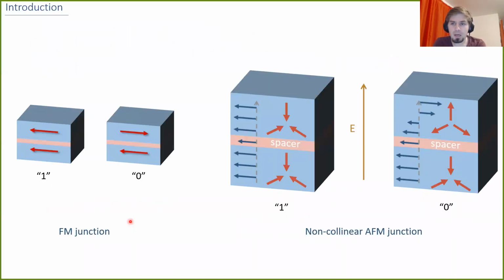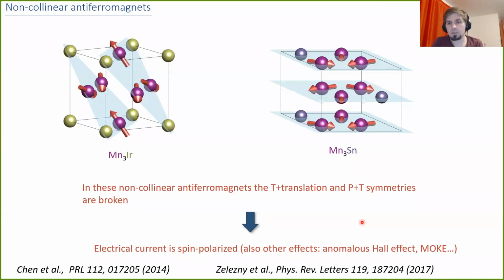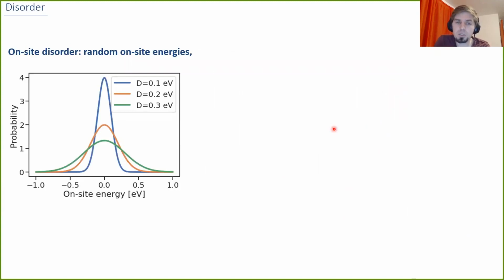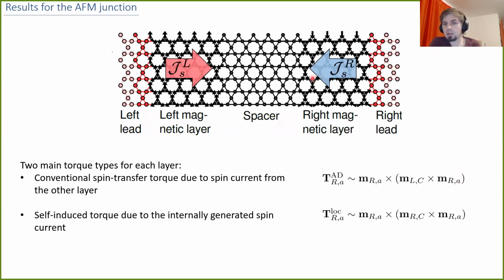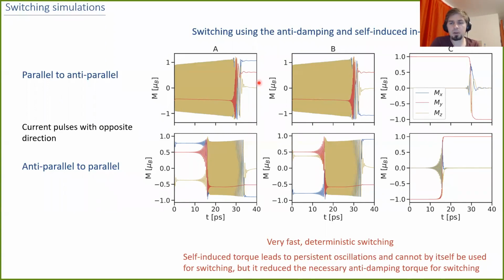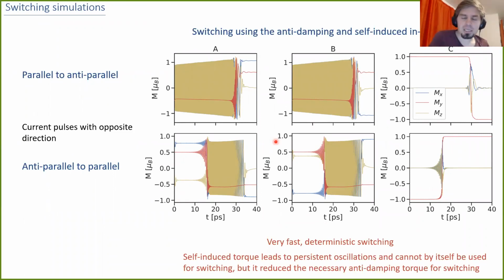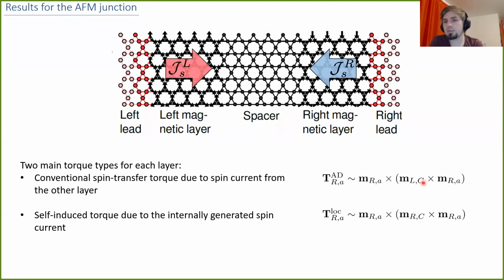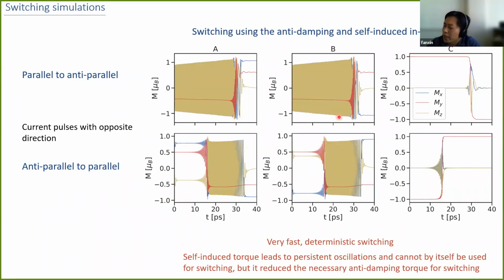Online Spintronics Seminar #88: Jakub Železný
Spin-Transfer Torque in Non-Collinear Antiferromagnetic Junctions

This online seminar was given on November 19, 2021 by Dr. Jakub Železný of the Institute of Physics of the Czech Academy of Sciences. for more information about the Online Spintronics Seminar Series.

Ferromagnetic spin-vales and tunneling junctions are one of the most fundamental and important spintronics devices. Their functionality is based on two effects: the giant or tunneling magnetoresistance for electrical readout and the spin-transfer torque allowing for electrical switching. It has been predicted previously that the same functionality could be achieved with antiferromagnetic junctions, which would provide various advantages over ferromagnets, such as a much faster switching speed. However, these devices are very sensitive to disorder and have never been experimentally demonstrated [1].

Here we show that the key to obtaining robust spin-transfer torque and magnetoresistance in antiferromagnets is utilizing lower symmetry antiferromagnets, in which electrical current is spin-polarized [2]. We consider junctions composed of non-collinear antiferromagnets and find a spin-transfer torque and magnetoresistance with a magnitude and robustness against disorder comparable to ferromagnetic junctions [3]. Furthermore, our calculations reveal novel aspects of the torque in non-collinear junctions. In particular, we find that apart from the conventional spin-transfer torque, a novel self-generated torque appears. This torque is similar to a spin-orbit torque but has a non-relativistic origin. We also find that a torque appears for any configuration of the junction, in contrast to ferromagnetic junctions where the torque vanishes in the parallel or antiparallel configurations.

[1] J. Železný et al., Nature Phys. 14, 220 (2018).
[2] J. Železný et al., PRL 119, 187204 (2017).
[3] S. Ghosh et al., arXiv:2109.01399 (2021).